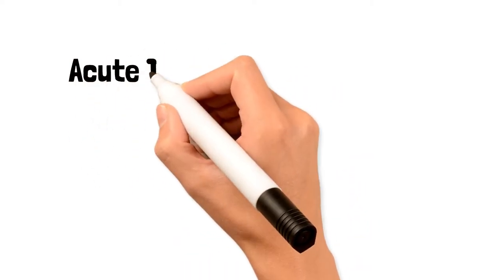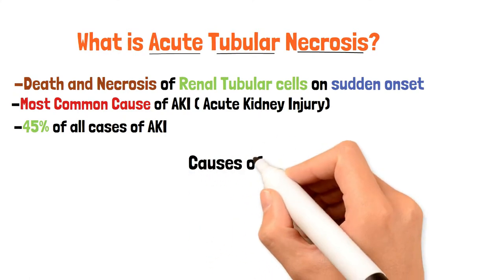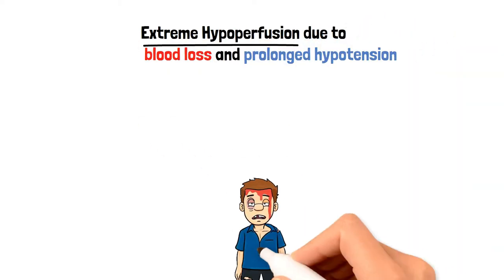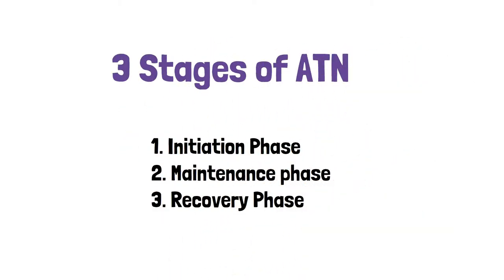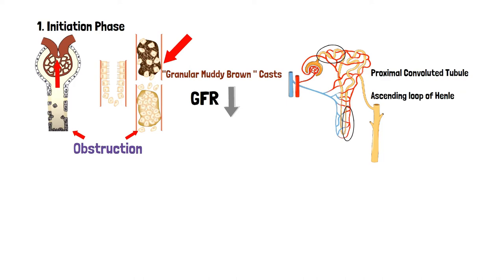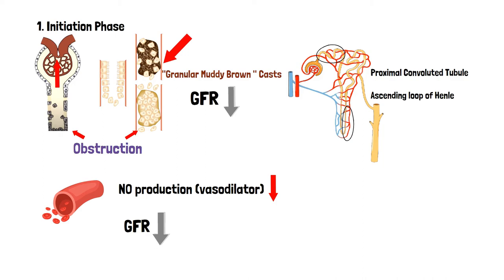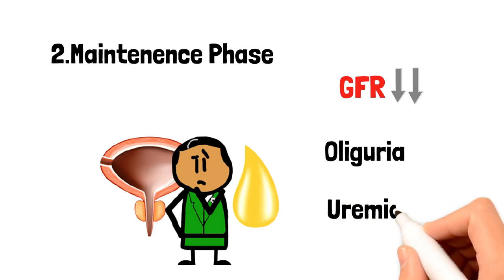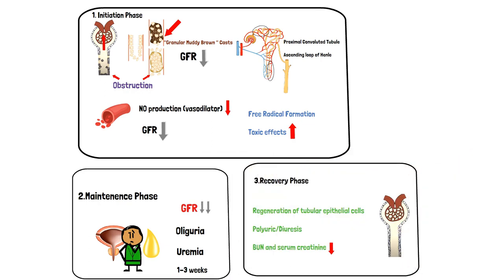Acute Tubular Necrosis in 5 Minutes l Pathology Made Easy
Acute tubular necrosis (ATN) is the most common cause of acute kidney injury (AKI) in the renal category. ATN is often caused by a lack of blood flow and oxygen to the kidney tissues (ischemia of the kidneys). It may also occur if the kidney cells are damaged by a poison or harmful substance. In this video we discuss the Etiology , Pathology and Types of ATN.

2. Robbins Basic Pathology - 10th Edition
3. First Aid for USMLE for Step 1 - 30th Edition
4. Fundamentals of Pathology - Pathoma - 2021 Edition
5. Pathophysiology of Disease by Lange- 8th Edition
6. BRS Pathology -5th Edition
7. Kaplan USMLE Pathology - 2013 Edition